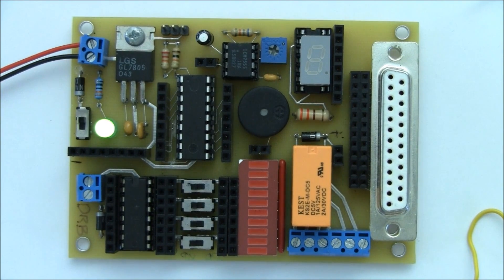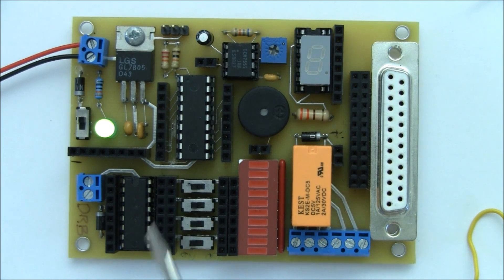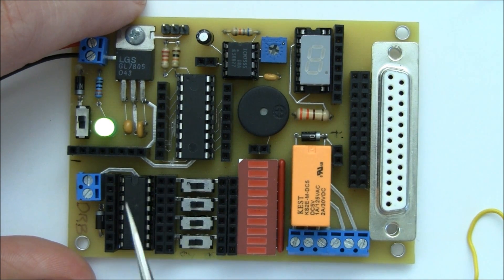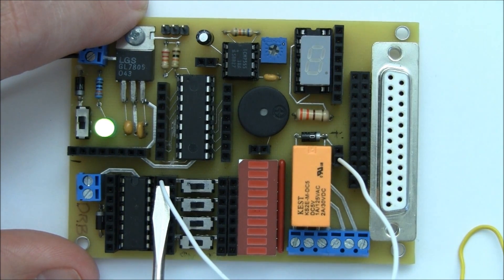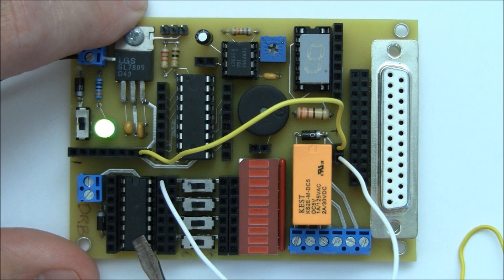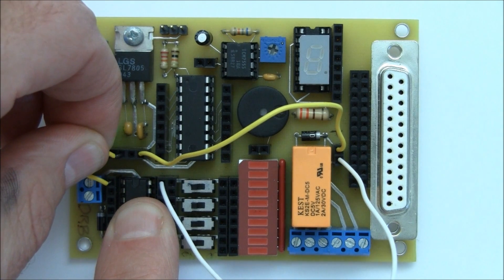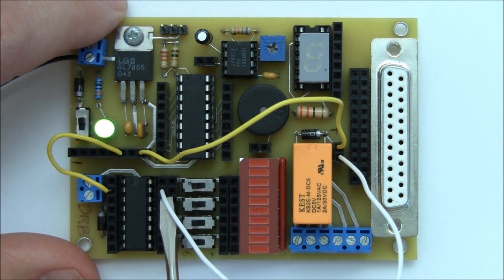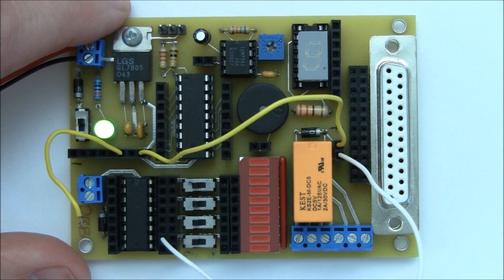Testing the ULN2003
The development board contains a number of darlington arrays in the form of a ULN2003.  This video tutorial demonstrates how to test to make sure you have built that portion of the board correctly and it is functioning.